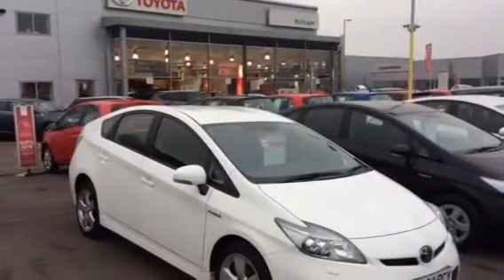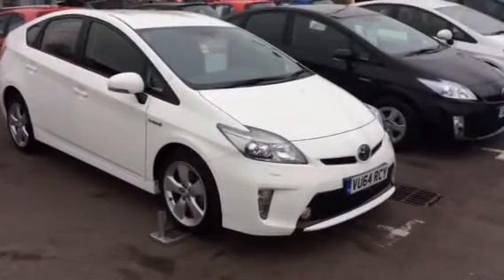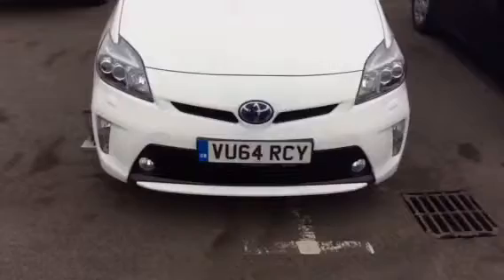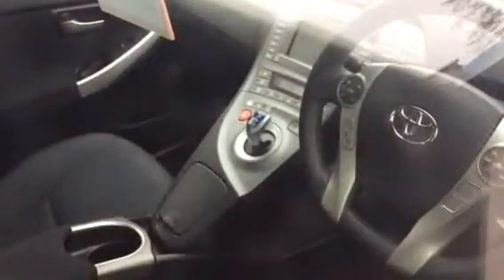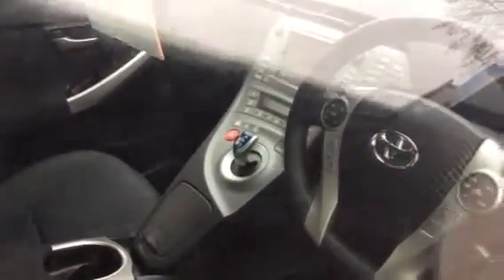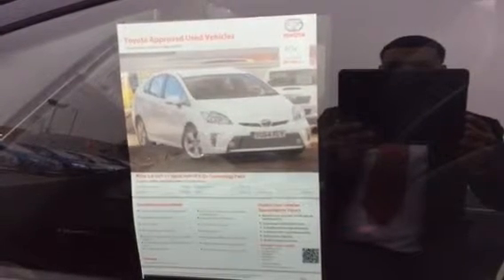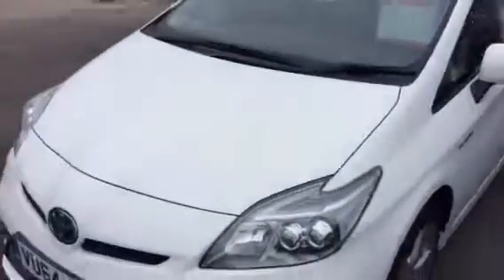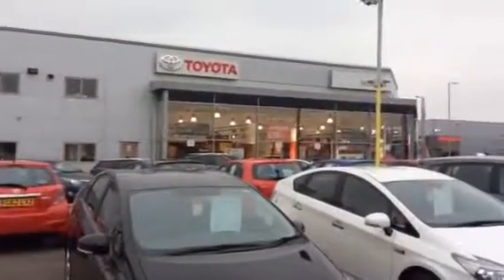Toyota Prius 1.8vvti Hybrid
Denell VIP